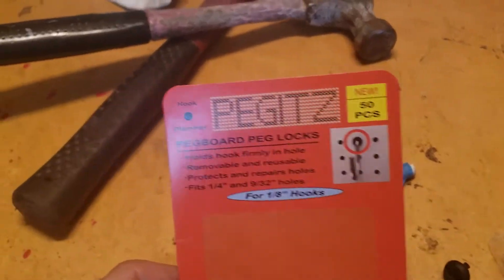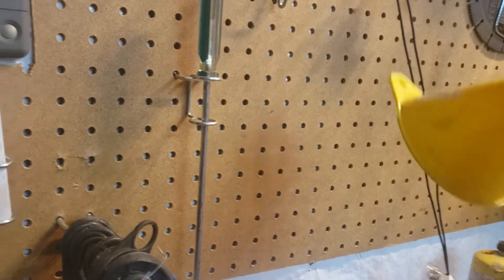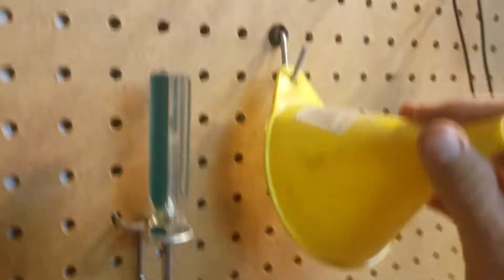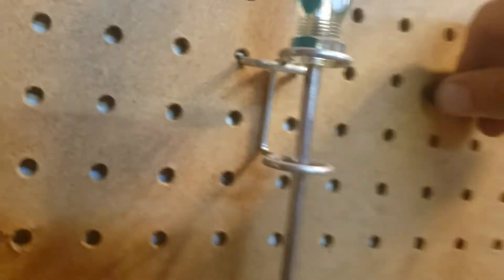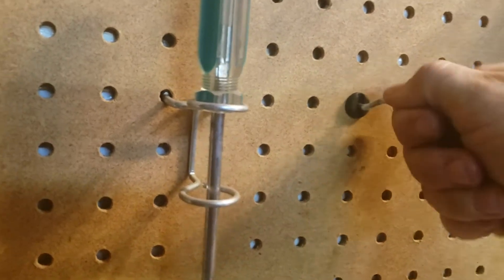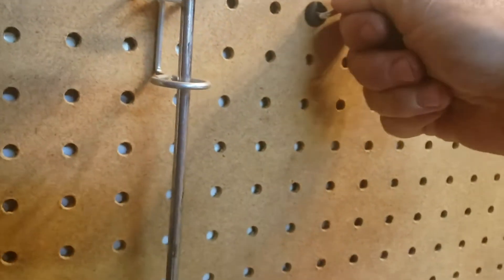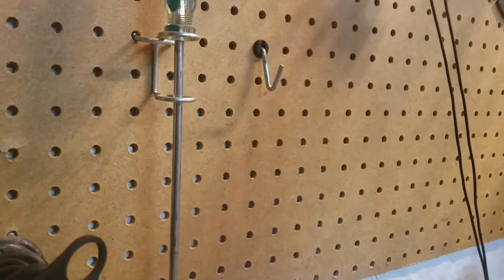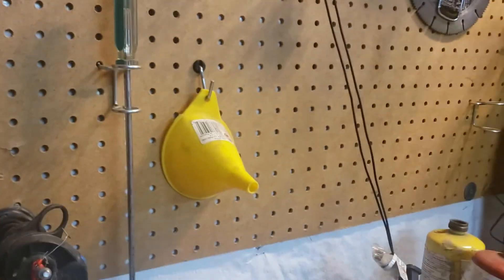Do pegboard Peg locks work. YES. Pegitz pegboard peg locks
These are the pegboard Peg locks from pegitz. I got 50 of these locks for under ten bucks. They were great.